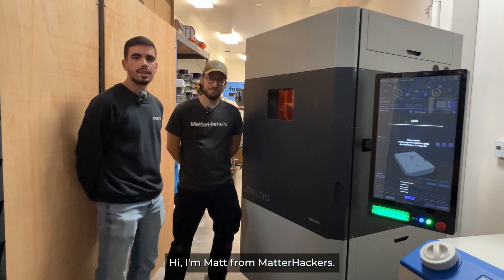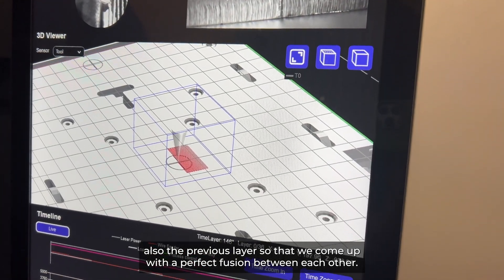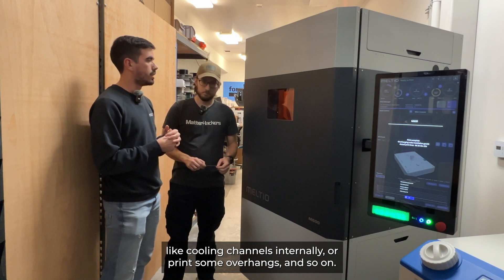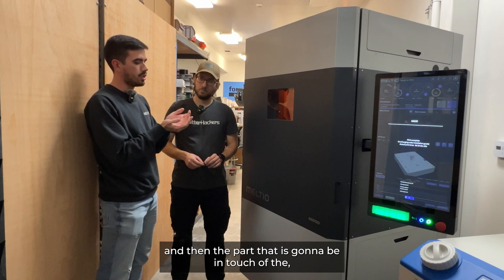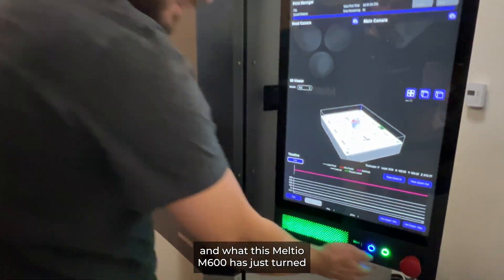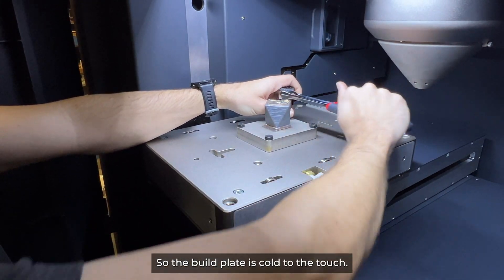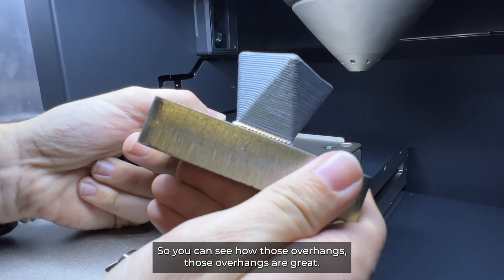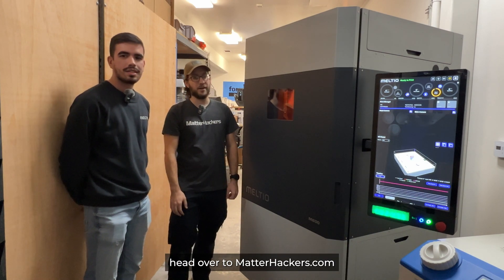Explore the Meltio M600 & Metal Manufacturing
The Meltio M600 is a cutting-edge industrial wire-laser metal 3D printer that revolutionizes manufacturing with its Laser Metal Deposition (LMD) technology. It boasts a spacious build volume of 300 x 400 x 600mm, enabling the efficient production of dense metal parts.

Designed for user-friendliness, the M600 features advanced sensors, a simplified user interface, and the dedicated Meltio Horizon slicer. Its energy-efficient blue laser diodes and minimal maintenance requirements make it both cost-effective and environmentally friendly.

With multi-material capabilities and robust reliability, the Meltio M600 seamlessly integrates into existing manufacturing processes, offering a versatile solution for high-demand industrial applications.